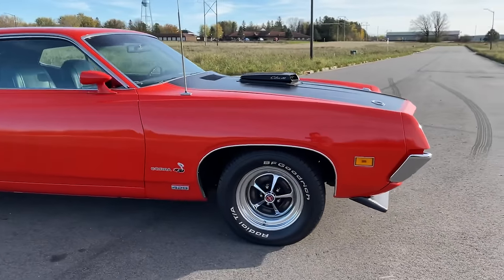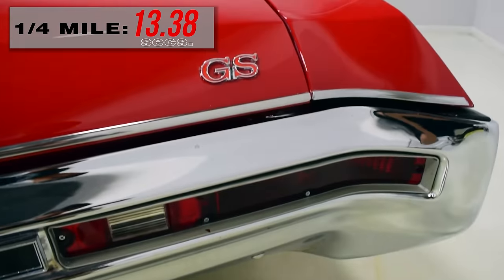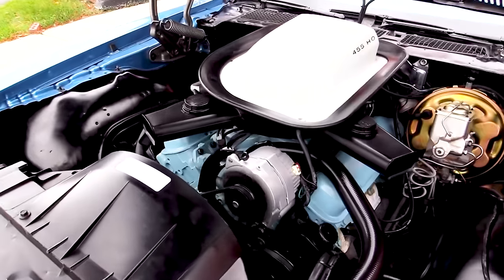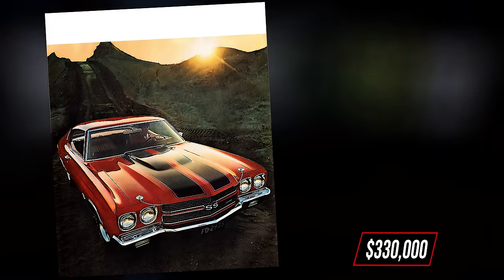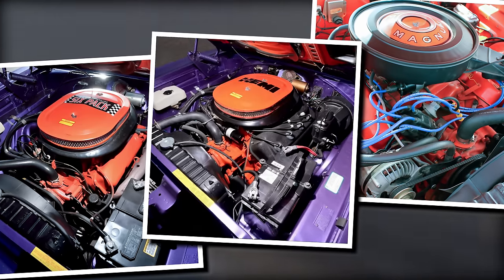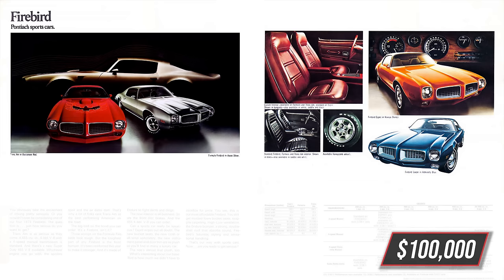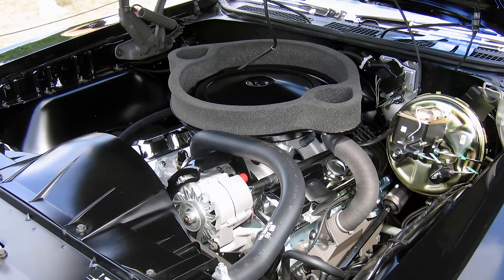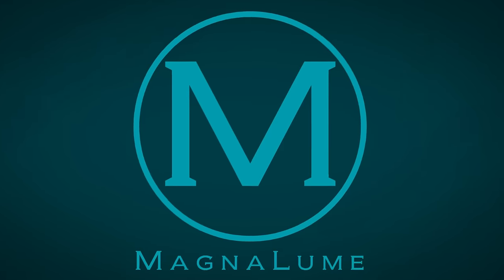10 Quickest Muscle Cars of the 1970s | What They Cost Then vs. Now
This is part of a series of videos featuring Quickest Muscle Cars by Year.  Here is a link to the playlist that contains the entire series:

Get ready to step into the fast lane of nostalgia with Magnalume's latest video, "10 Quickest Muscle Cars of the 1970s: What They Cost Then vs. Now." Join us as we ignite the engines of classic American muscle cars from the 1970s, exploring their speed, power, and the evolving market values from back in the day to the present.

From the iconic Chevrolet Chevelle to the powerful Chevrolet El Camino 454, and the legendary Ford Mustang Boss 429 to the blazing Pontiac Trans AM SD 455, we've curated the top 10 quickest muscle cars that defined the high-octane spirit of the 1970s. Join us on a journey through the roaring engines and sleek designs that made these cars legends of their time.

Discover the original costs of these muscle marvels in the 1970s and witness the transformation of their values in today's market. From the most expensive classic cars to the 10 rarest muscle cars of all time, we delve into the history of these iconic vehicles that continue to capture the hearts of car enthusiasts worldwide.

Whether you're a seasoned collector or a newcomer to the world of classic cars, this video is your ticket to the top 20 muscle cars that ruled the roads in the 1970s. From the fastest muscle cars to the best first muscle car, Magnalume is your guide through the muscle car history that shaped an era.

 Don't miss out on the chance to witness the roar of engines and the sleek designs that made the 1970s a golden era for classic American muscle cars. Join us in "10 Quickest Muscle Cars of the 1970s: What They Cost Then vs. Now" for a thrilling ride down memory lane!

If you like quality classic car and muscle car videos, consider checking  out our other content on our channel.

Want to know which muscle cars were quickest by year and how much they cost back when they were new and how much they're worth now? Check this playlist with just those videos:

00:00  Intro

00:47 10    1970 Buick GS

01:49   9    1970 Dodge Challenger R/T

02:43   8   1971 Pontiac Firebird Trans Am

03:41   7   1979 Chevrolet Chevelle SS

04:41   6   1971 Chevrolet Corvette

05:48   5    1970 Dodge Super Bee

06:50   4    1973 Pontiac Firebird Trans Am

07:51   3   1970 Ford Mustang

08:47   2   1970 Pontiac GTO

09:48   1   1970 Chevrolet El Camino

10:49  Outro